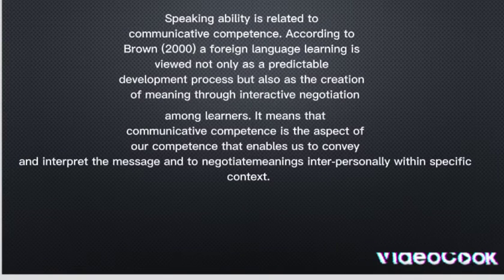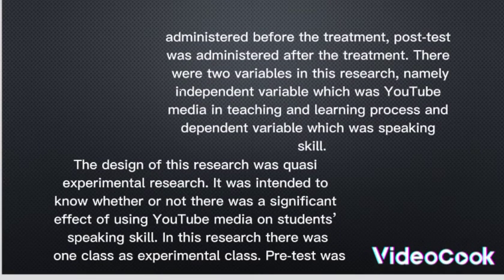Reviewing a Juornal U.S.